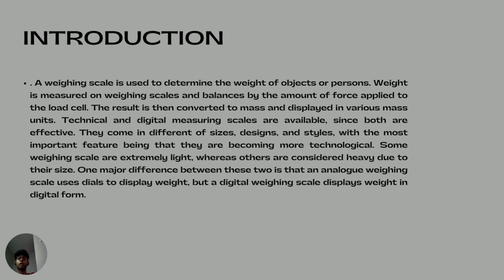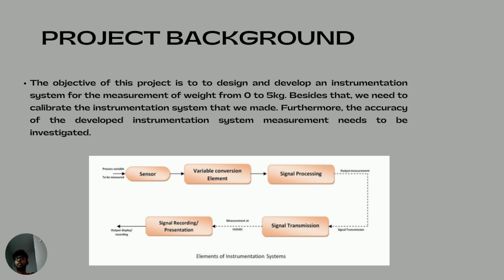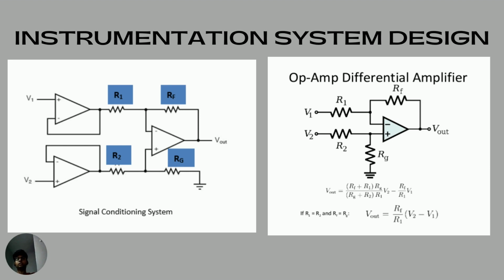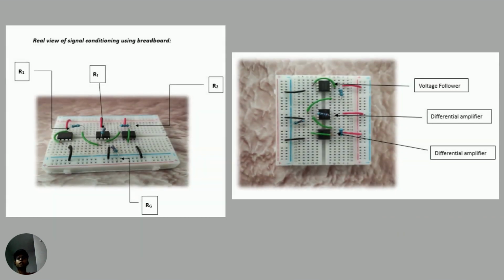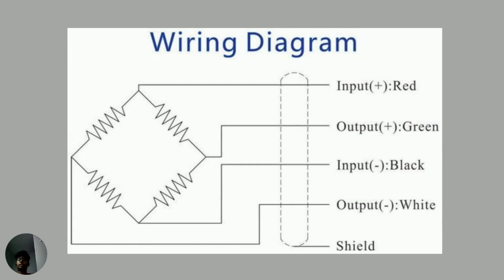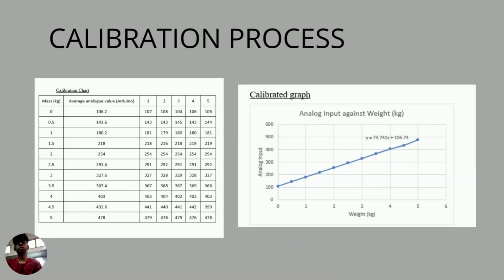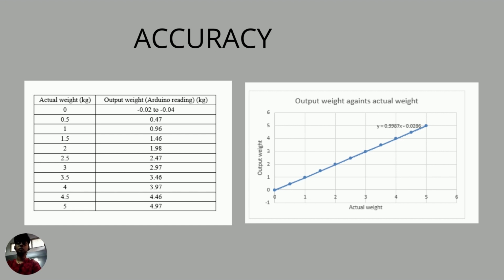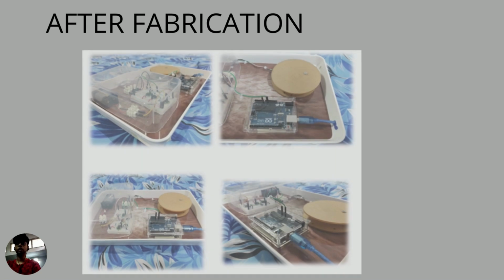INSTRUMENTATION PROJECT- KUGANESHWARAN